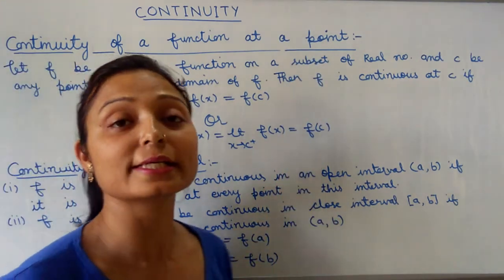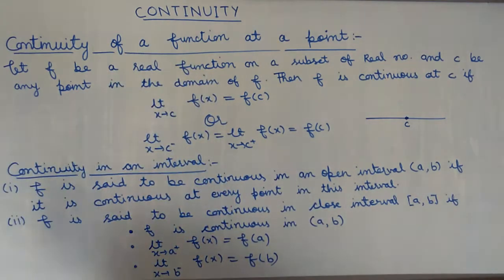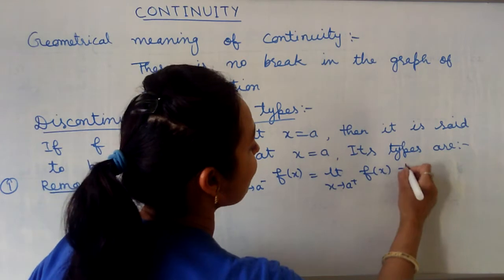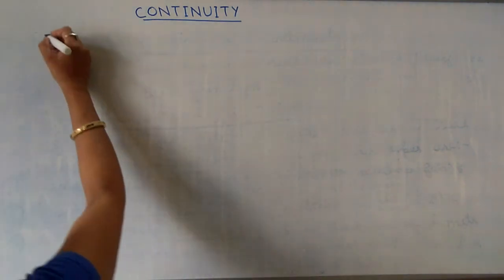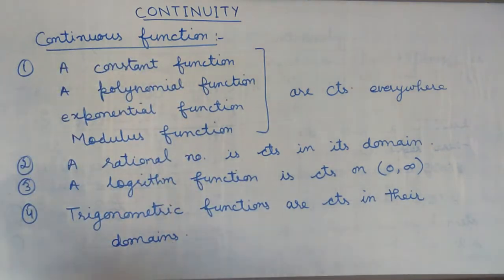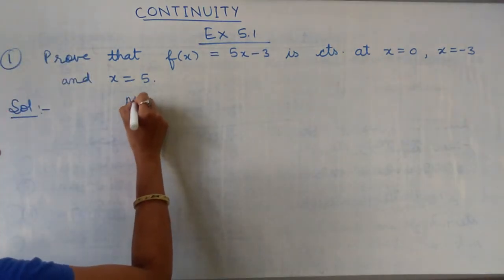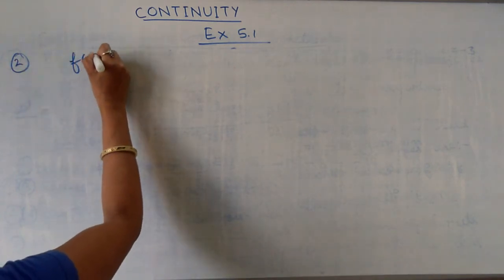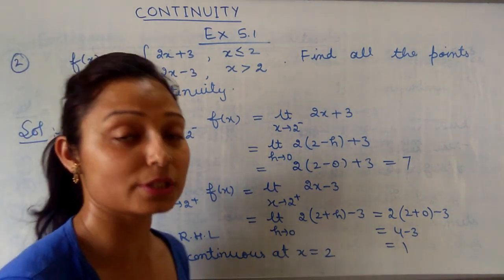Introduction of Continuity//solution of Q 1,6 of ex.5.1//ncert//Part 1//Class 12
Introduction of  continuity,solution of Q 1,6 of exercise 5.1 of ncert.